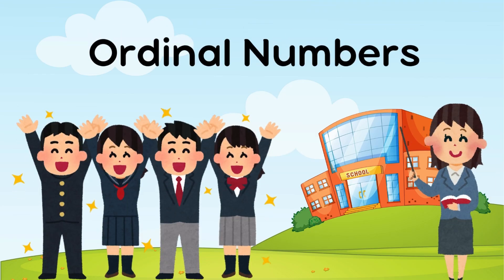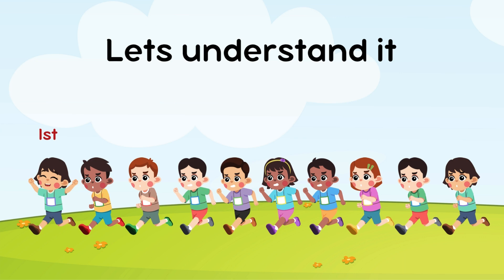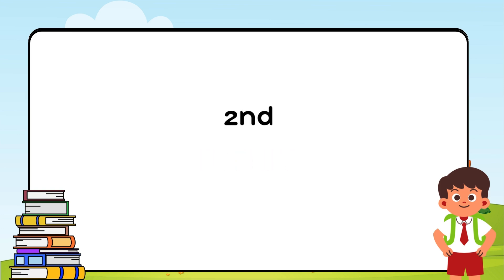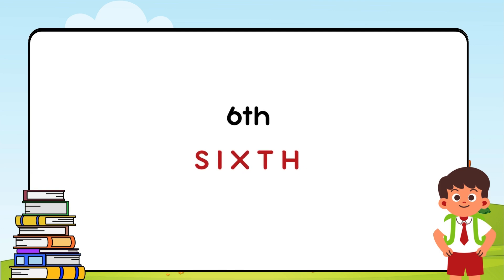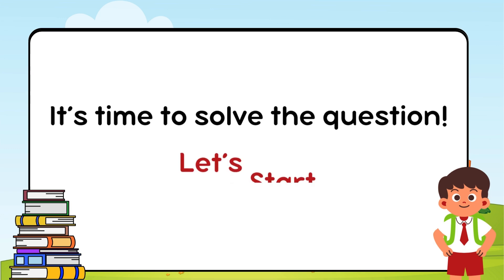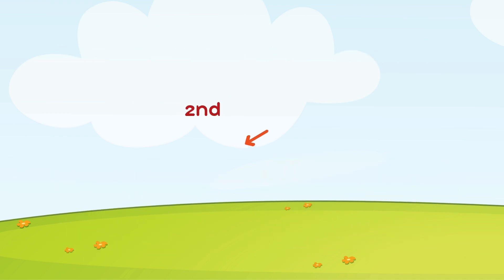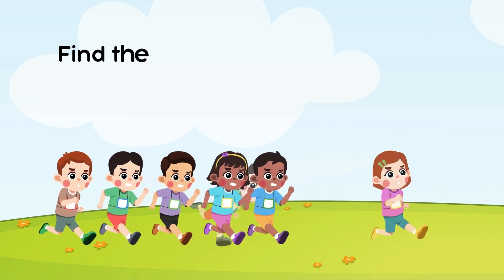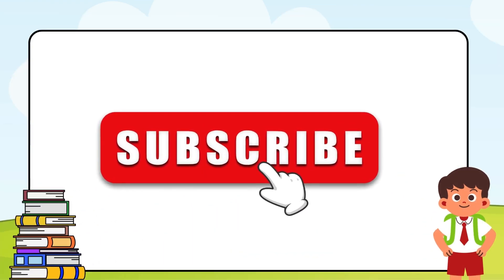What is ordinal number I Learn easy school practice of ordinals numbers 1 10 spelling for kid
Learn easy school practice of ordinals numbers 1 10 spelling for kid
Welcome to another fun learning video from Hoco Moco kids! In this video, we’ll explore what is ordinal number and learn ordinal numbers 1-10 spelling with colorful characters and examples. Perfect for Mathematics grade 1 and Mathematics grade 2 students, this video makes ordinals numbers for kids fun and easy to remember!

Get ready to learn ordinal numbers pronunciation, understand ordinal numbers examples, and spell them from 1st to 10th. Whether you're learning at home or in school, this is a great way to practice ordinal numbers 1-10. We’ll also use fun classroom scenes and a little quiz to help you test your knowledge — a great way to reinforce your understanding of ordinals!

So kids, if you're asking what is ordinal number, or want to learn ordinal numbers 1-10, you're at the right place. This is a helpful and exciting math for beginners experience. Enjoy easy school-based learning through visuals, spelling, and fun interactive content. Let’s build strong math basics together and master ordinals numbers for kids in a way you’ll never forget!

What is ordinal number, ordinal numbers 1-10, and ordinals numbers for kids are explained clearly and enjoyably. Practice with real examples, say the spellings aloud, and get confident in ordinal numbers spelling and ordinal numbers 1-10 spelling.

Let's learn, count, spell, and grow — together!